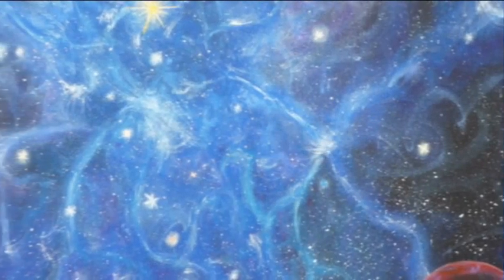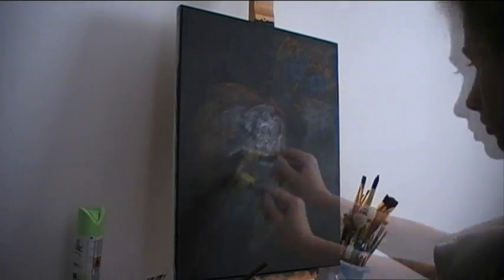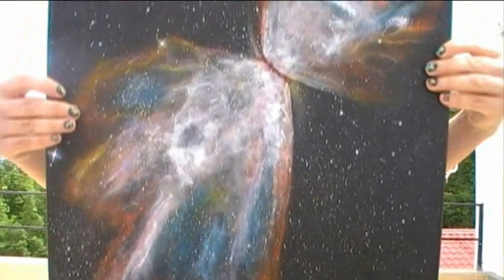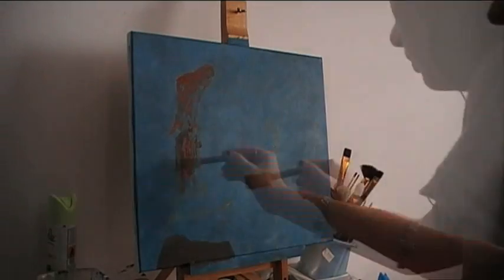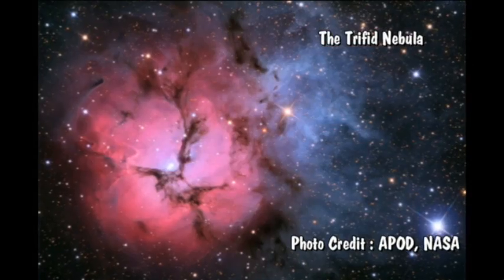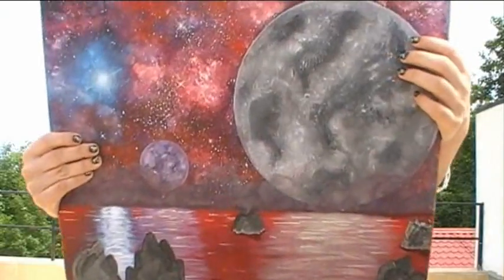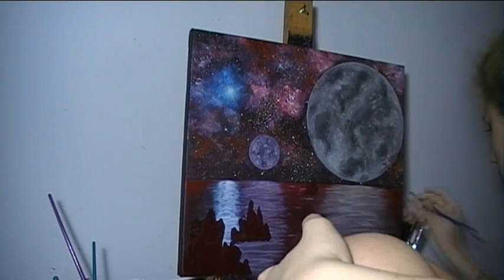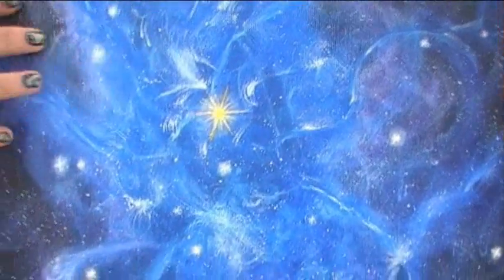Nebulae paintings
The auction is over, thank you so much to everyone who bid !